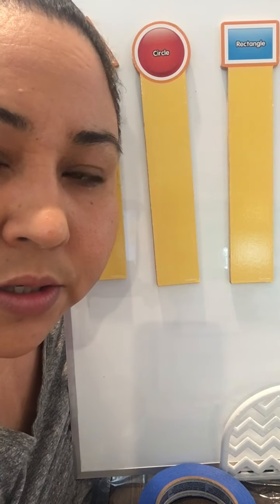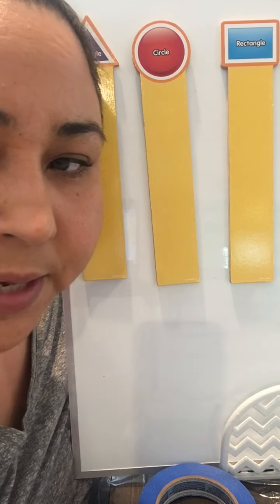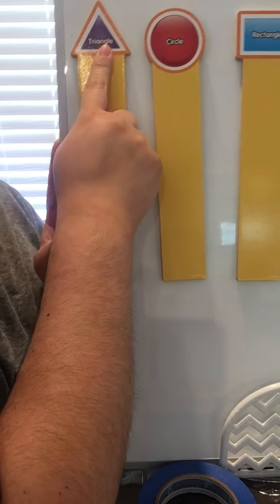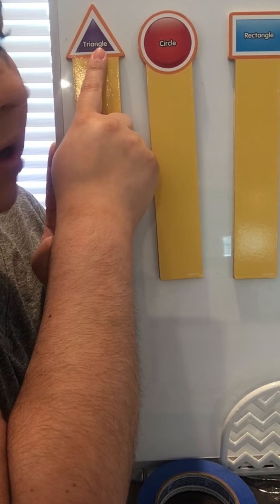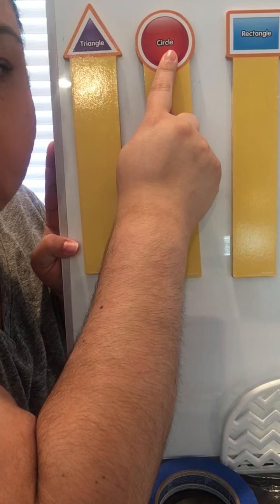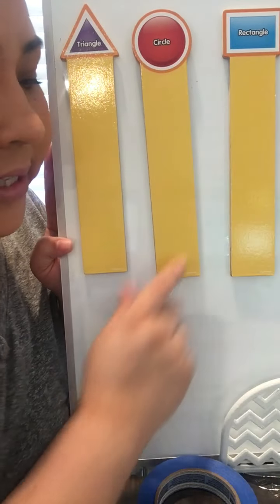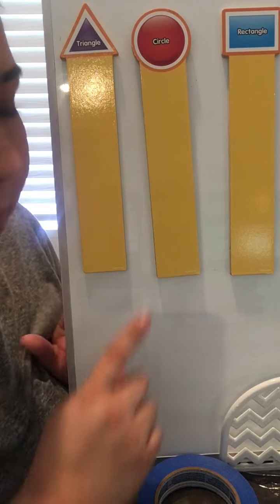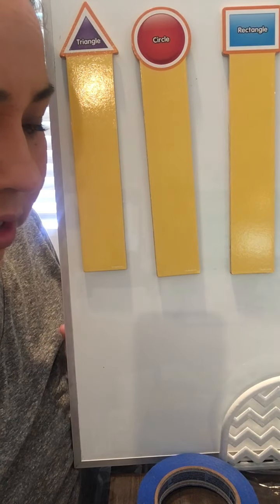Sorting by Shape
Sorting Objects by Shape (circle, triangle, rectangle)